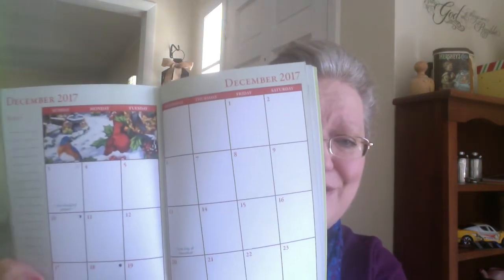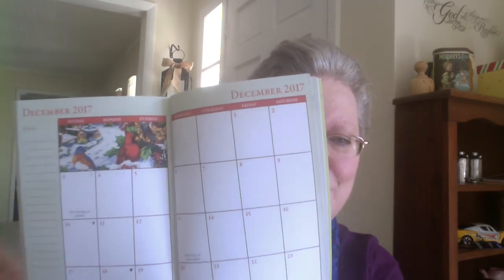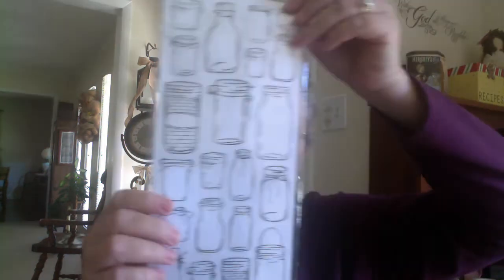Mighty Dollar Haul Part 2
I love finding great surprises at Mighty Dollar (and Dollar Tree).  In the second part of my haul, you will see several fun things I purchased!